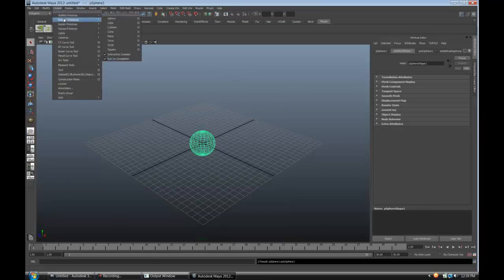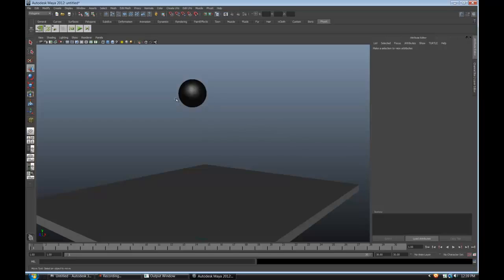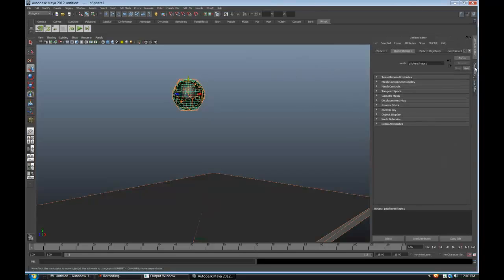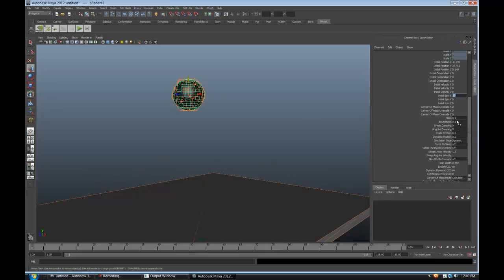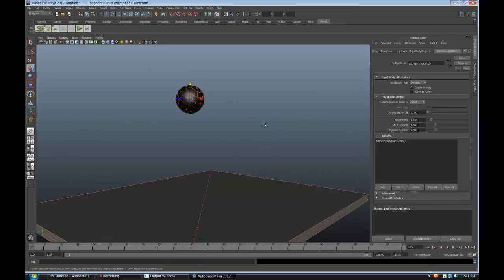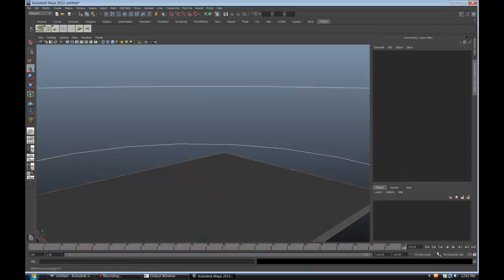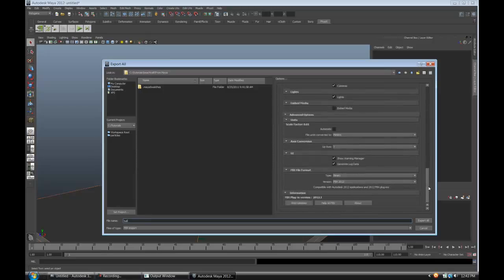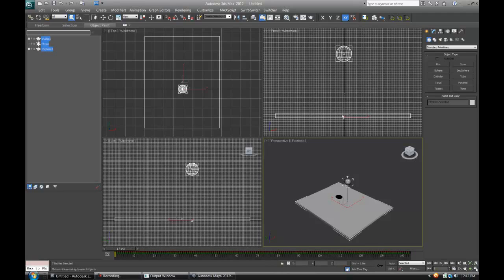Майя До 3Ds Max Учебник (Динамика Твердого Тела)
Создал динамическое моделирование твердого тела с помощью майна (nvidia® physx®), затем экспортировал сцену из майи, а затем импортировал завершенную сцену в 3ds max.